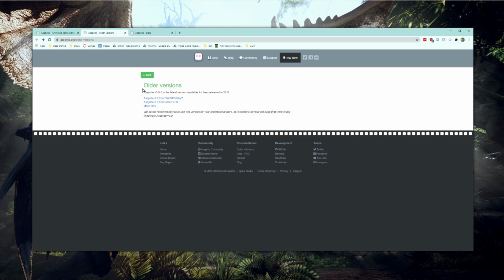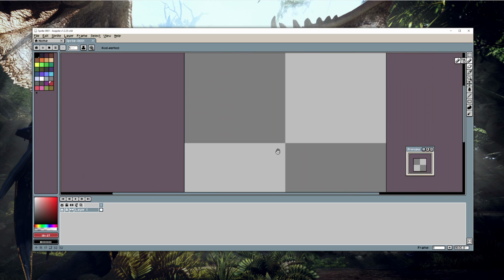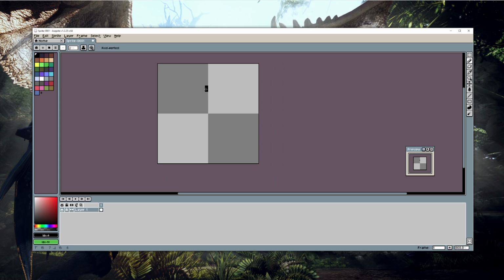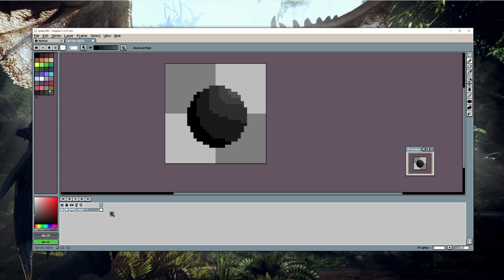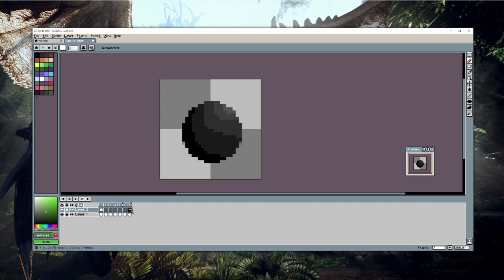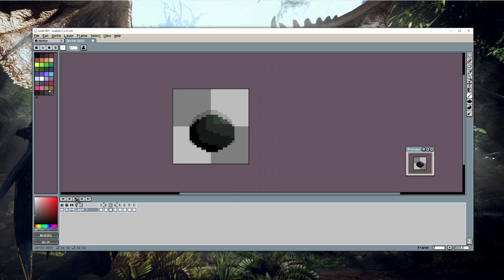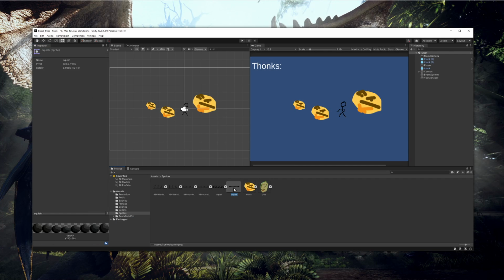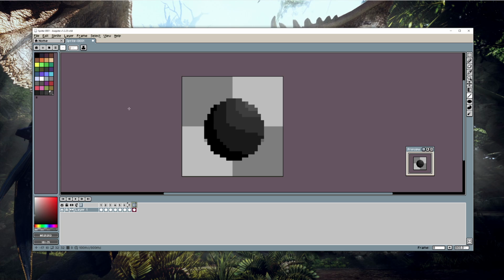EECS 494 W21 Discussion 5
0:00 Introduction
2:24 Making a new project; color types
3:43 Explaining the main Aseprite interface
5:45 Creating sprites; pencil shape and ink types
7:58 Giving up and using the ellipse tool; how to do shading in Aseprite
10:10 animating our sprite
17:40 exporting sprite sheet into Unity